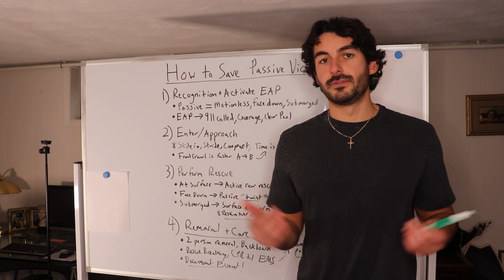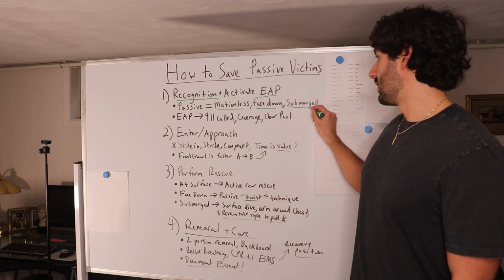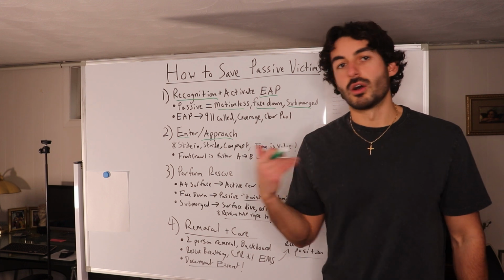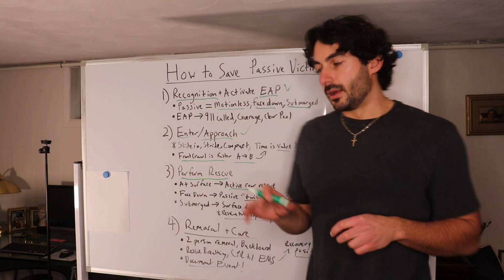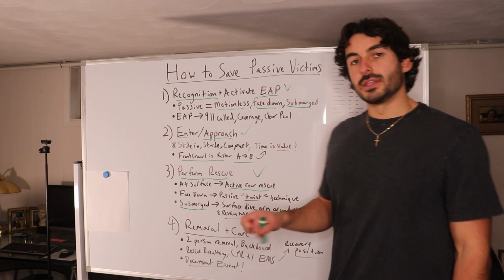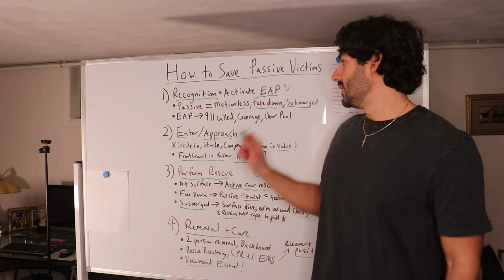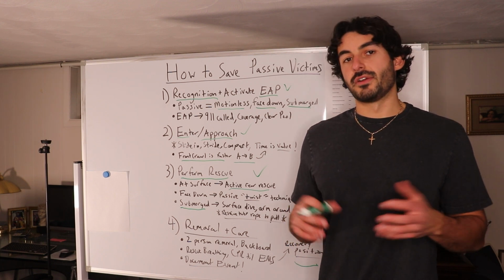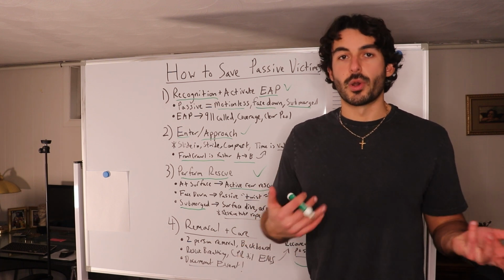HOW TO SAVE A PASSIVE DROWNING AS A LIFEGUARD! (*STEP GUIDE*)